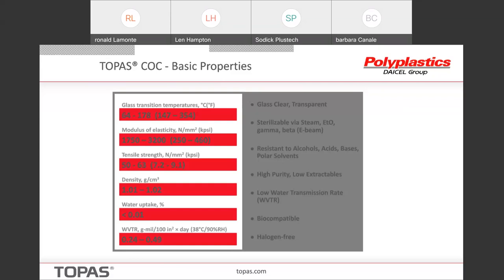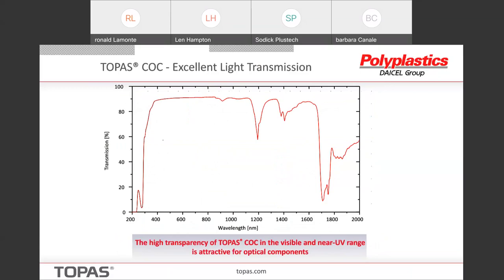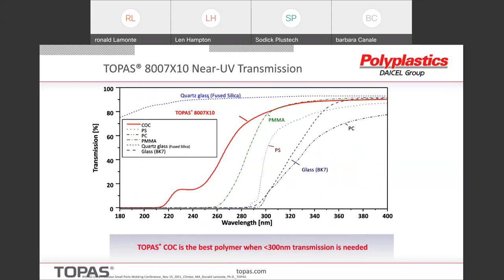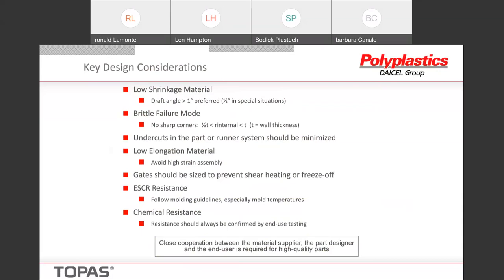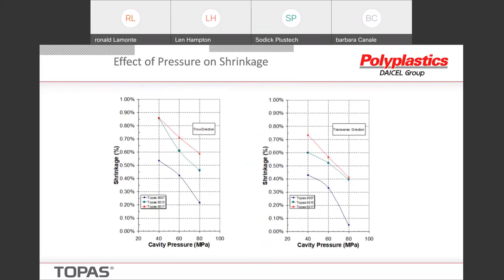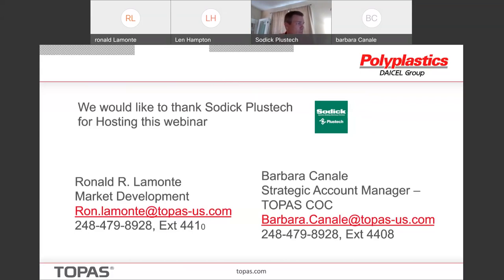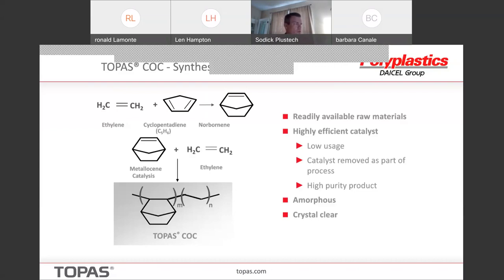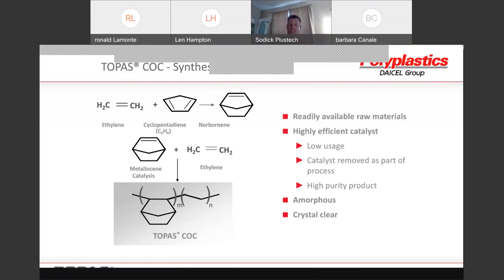Sodick & Friends - TOPAS COC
TOPAS COC in Medical and Diagnostic Applications.
TOPAS is a unique olefin well suited to Medical and Diagnostic Applications.  The basic properties, some applications, and molding will be discussed.